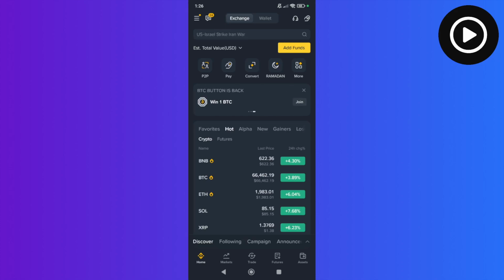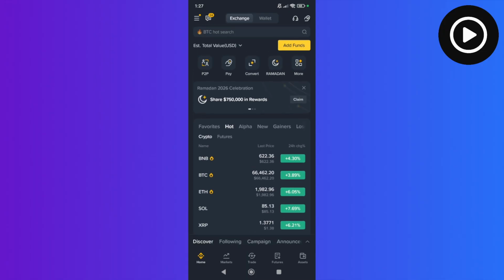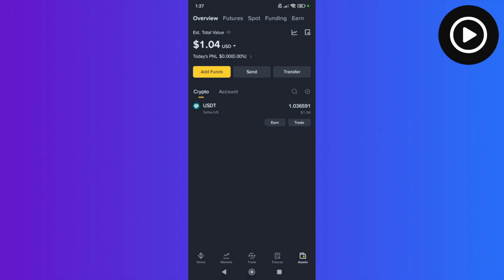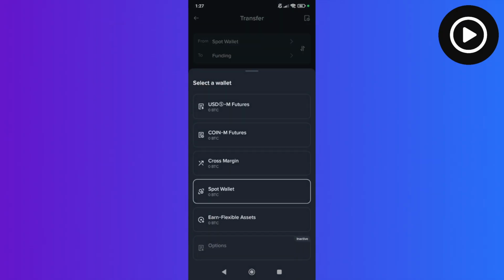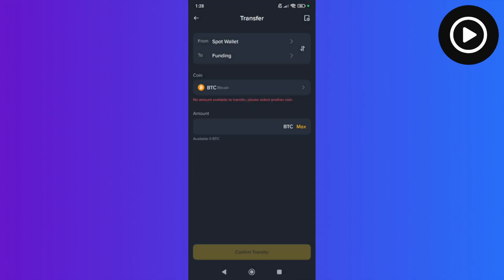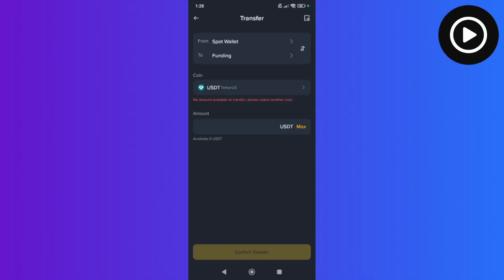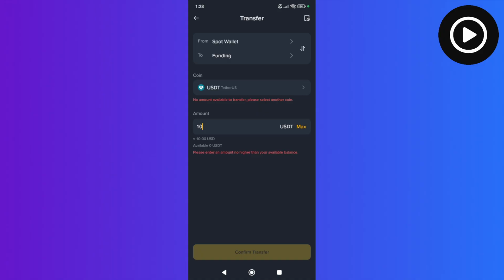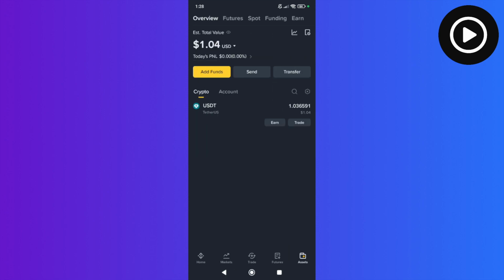How To Move Funds From Wallet To Exchange On Binance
Learn the simple steps to transfer your cryptocurrency from your Binance Wallet to the Spot Exchange for trading.